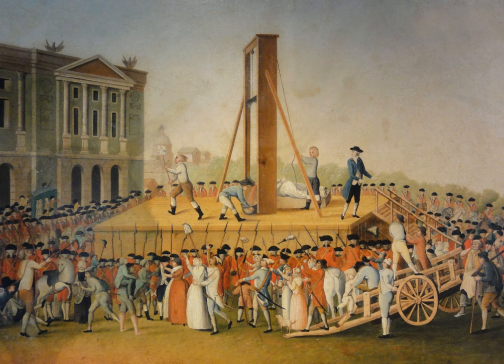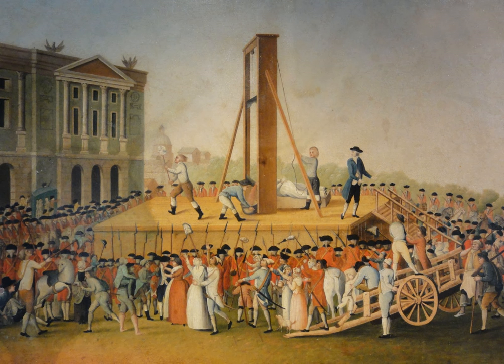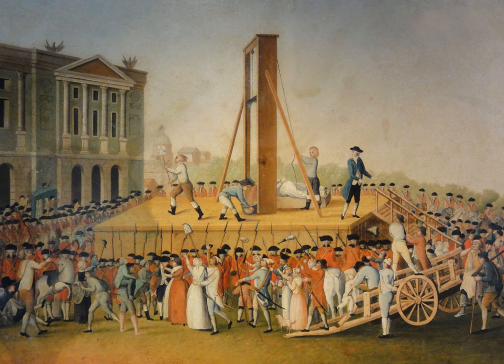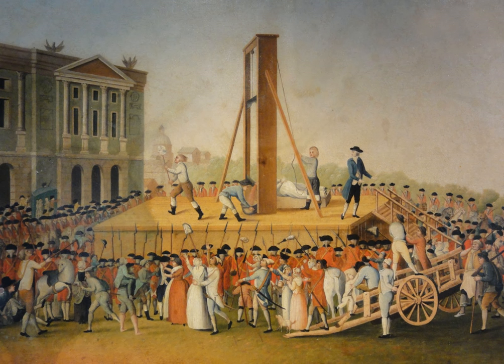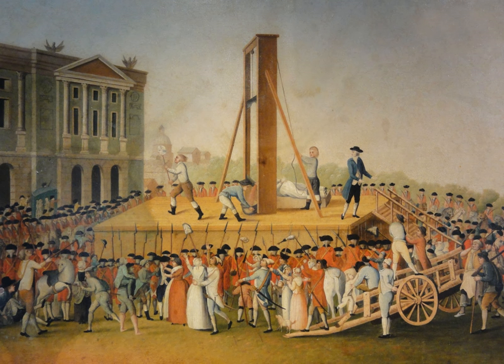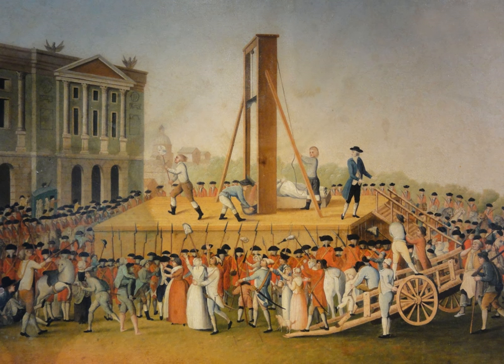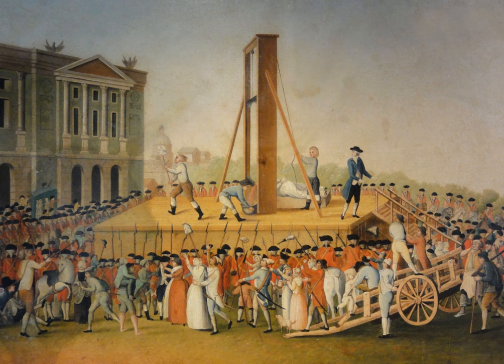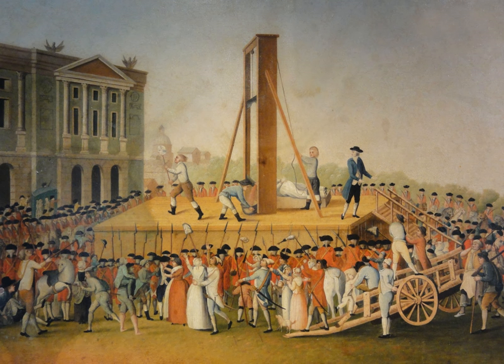Guillotine | Wikipedia audio article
This is an audio version of the Wikipedia Article:
Guillotine

00:01:16 1 Precursors
00:03:44 2 France
00:03:52 2.1 Invention
00:04:12 2.2 Introduction in France
00:07:50 2.3 Reign of Terror
00:09:34 2.4 Retirement
00:11:31 3 Elsewhere
00:15:45 4 Controversy
00:16:15 4.1 Living heads
00:18:05 5 Names for the guillotine

- Socrates

SUMMARY
A guillotine (; French: [ɡijɔtin]) is an apparatus designed for efficiently carrying out executions by beheading. The device consists of a tall, upright frame in which a weighted and angled blade is raised to the top and suspended. The condemned person is secured with stocks at the bottom of the frame, positioning the neck directly below the blade. The blade is then released, to quickly fall and forcefully decapitate the victim with a single, clean pass so that the head falls into a basket below.
The device is best known for its use in France, in particular during the French Revolution, where it was celebrated as the people's avenger by supporters of the revolution and vilified as the pre-eminent symbol of the Reign of Terror by opponents. The name dates from this period, but similar devices had been used elsewhere in Europe over several centuries. The display of severed heads had long been one of the most common ways a European sovereign displayed their power to their subjects.The guillotine remained France’s standard method of judicial execution until the abolition of capital punishment in 1981. The last person to be executed in France was Hamida Djandoubi, who was guillotined on 10 September 1977. This was also the last time that the government of a Western nation ever executed an individual by beheading.